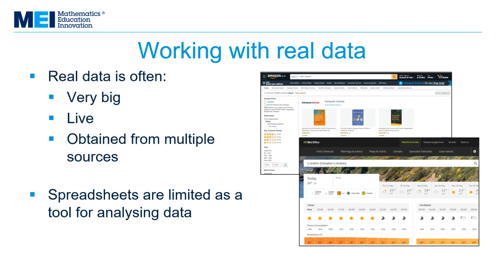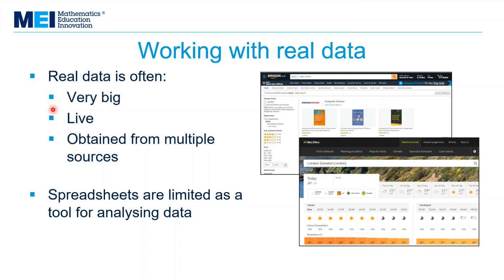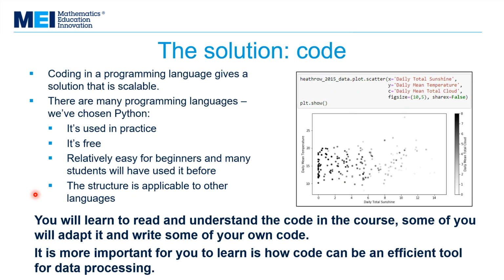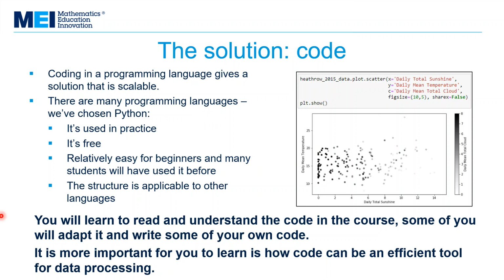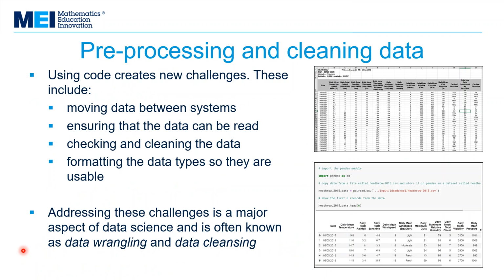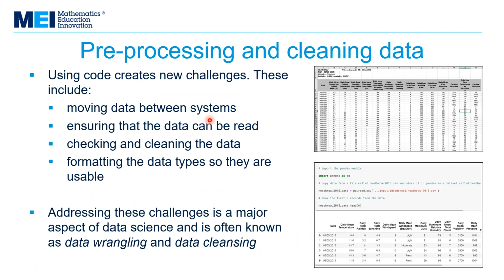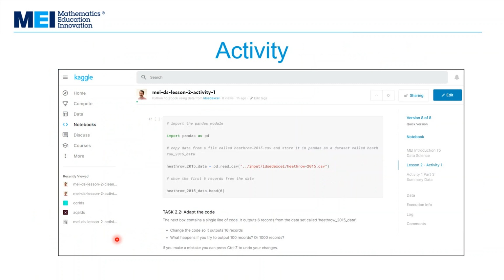MEI Introduction to Data Science 2-1